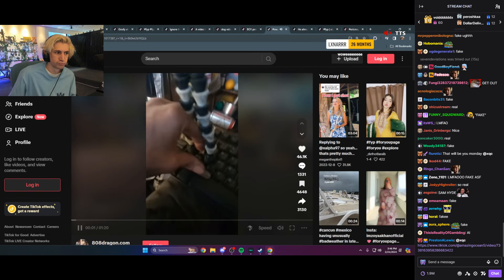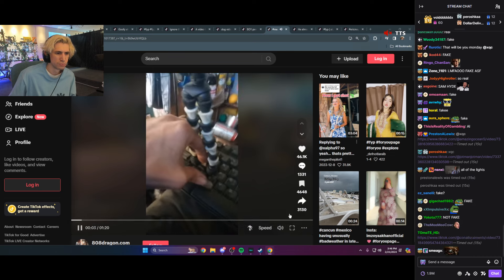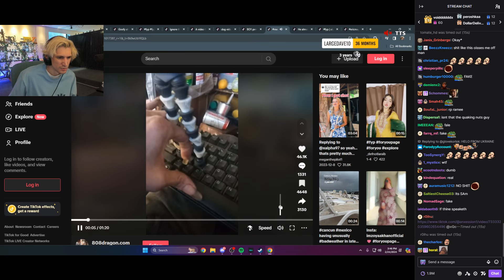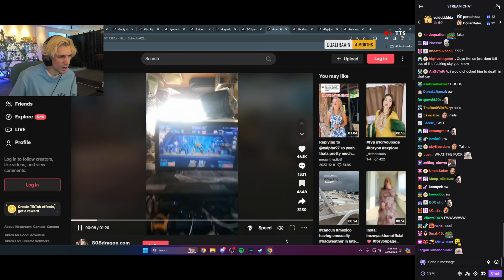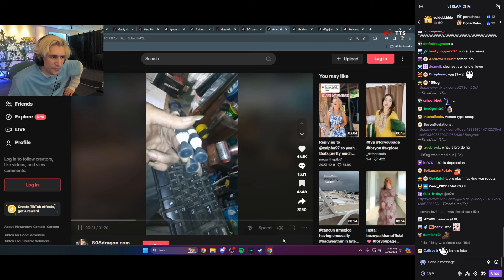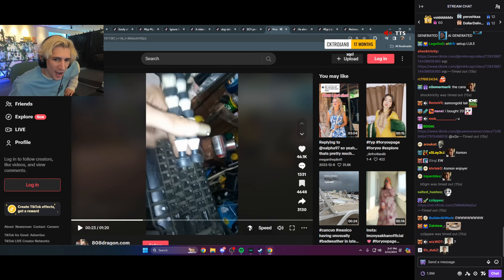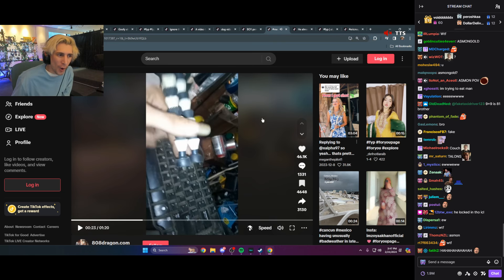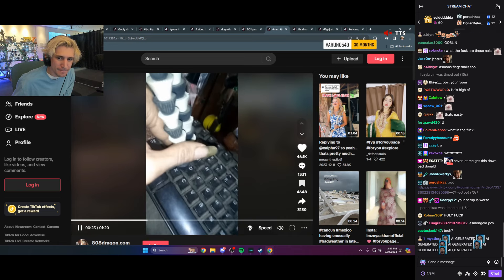xQc Dies Laughing at TikTok Comments